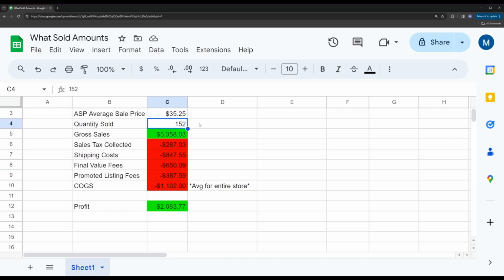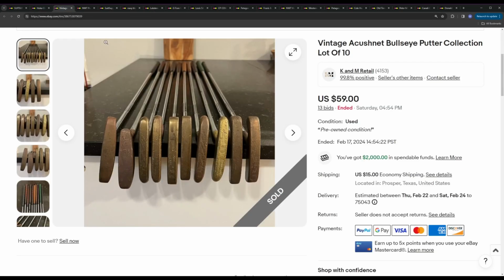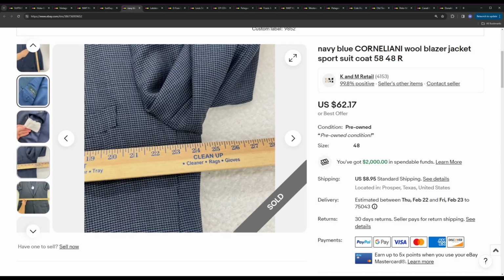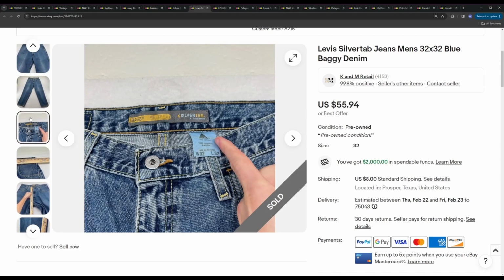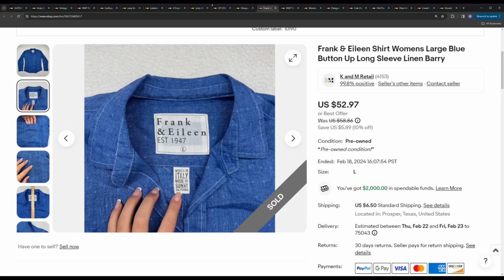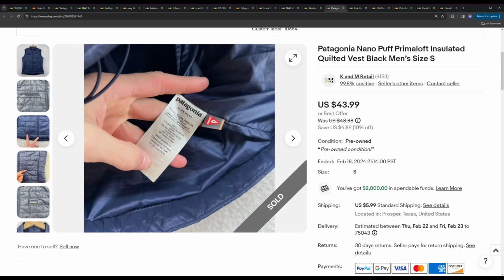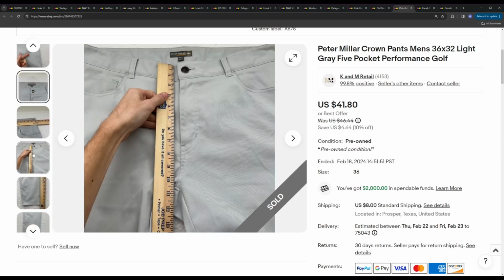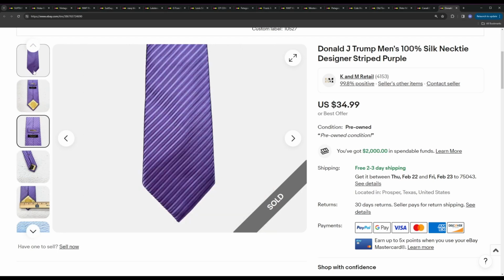$5,358 in Sales Over 7 Days! What Sold on eBay | Clothing Reseller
Hey y'all, we're the Fleeners—a couple in the DFW
area dedicated to full-time eBay reselling. If you have any questions, ask away in the comment section below!

Intro: 0:00
Finances: 00:37
Sold: 01:35